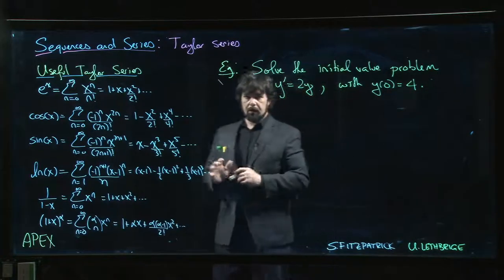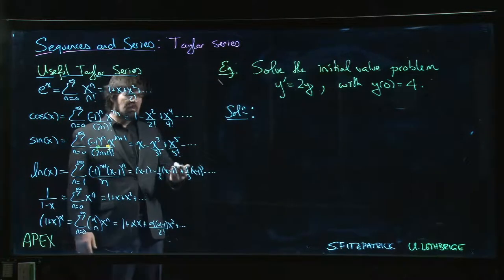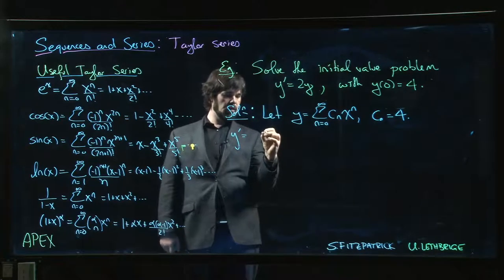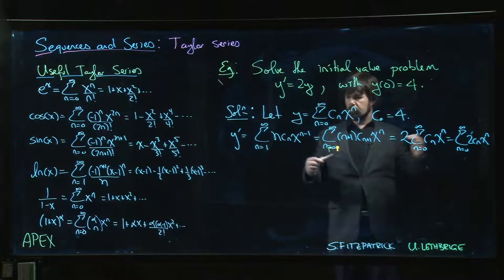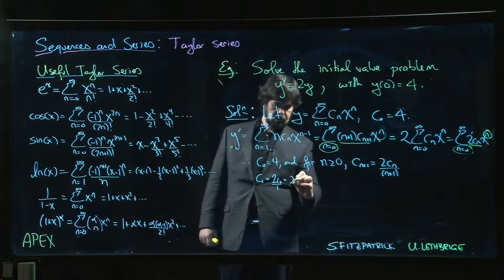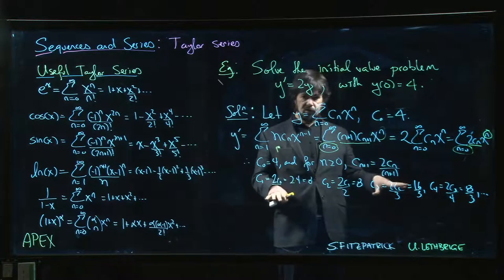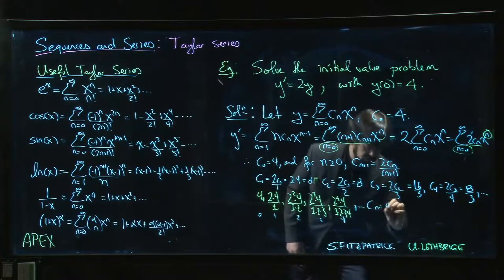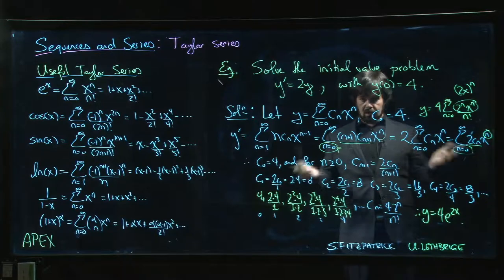Sequences and Series: Taylor Series - 12. Solving an Initial Value Problem